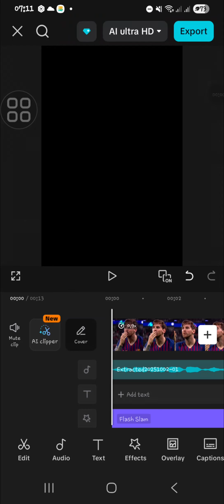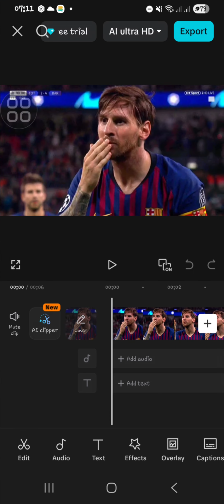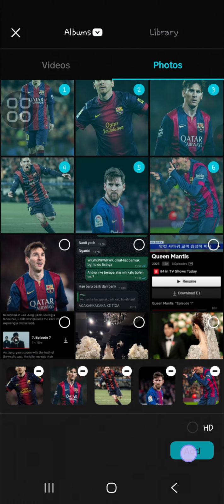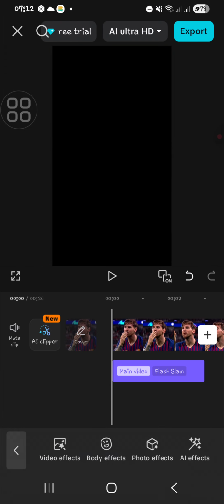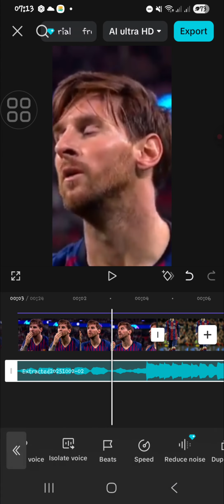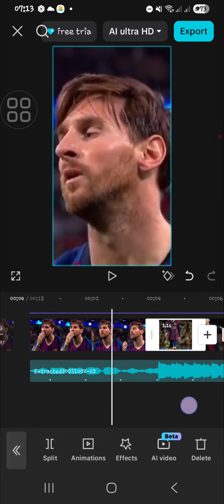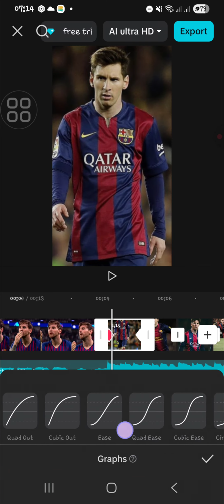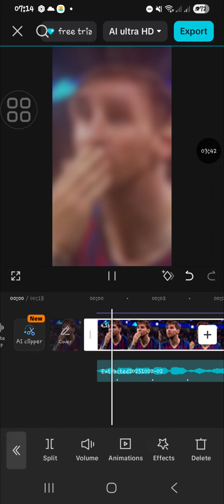Smooth Football Edits Tutorial | How to Create Viral Sports Videos in CapCut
Want to make your football highlights look smooth and professional? ⚡ This CapCut tutorial shows you step by step how to create trending football edits for TikTok, Reels, and YouTube Shorts.

🎬 Step-by-step football editing guide
⚽ Add smooth transitions & effects
🎶 Sync clips perfectly with beat marks
🔥 Create viral sports edits in minutes
📱 Perfect for TikTok, Instagram Reels & Shorts